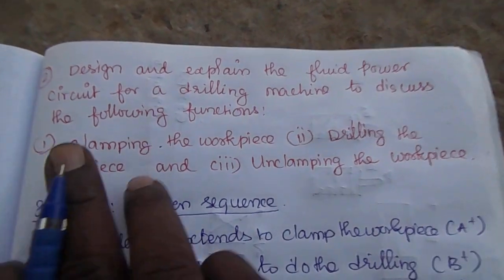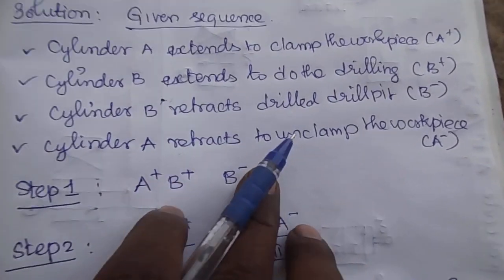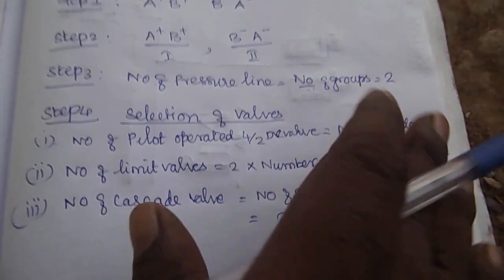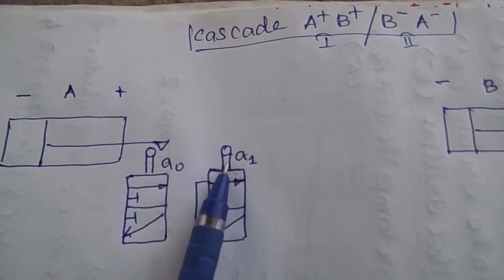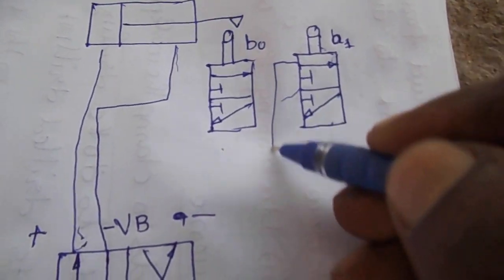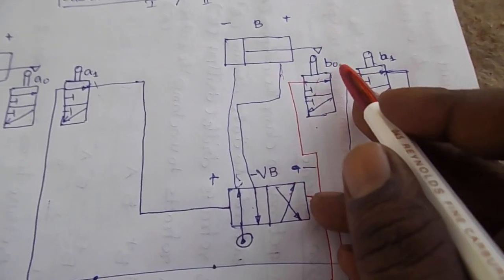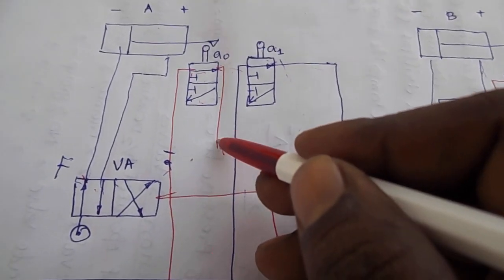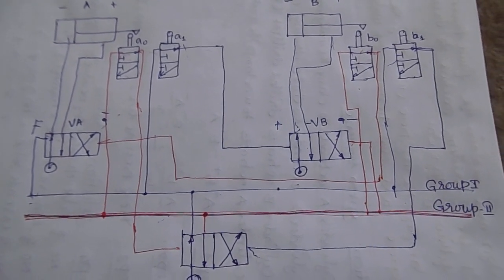Cascade A+ B+ B-A- With Tamil explaination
HP - 4 the Unit Cascade problem solved with step by step procedure